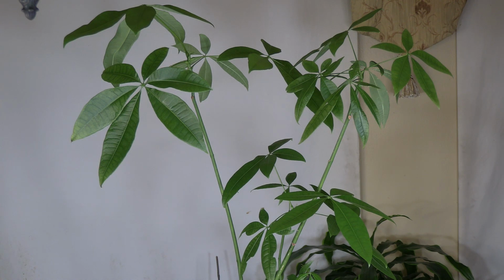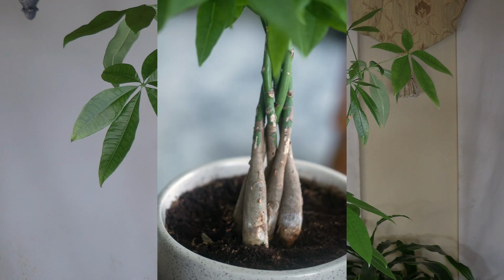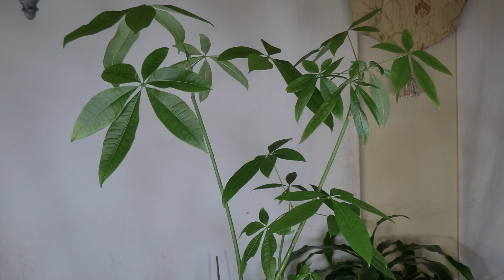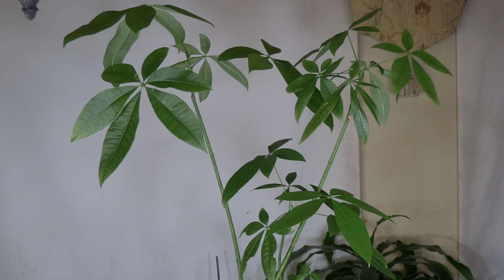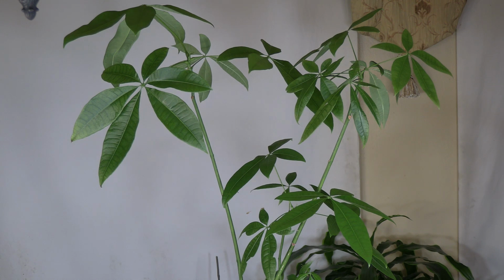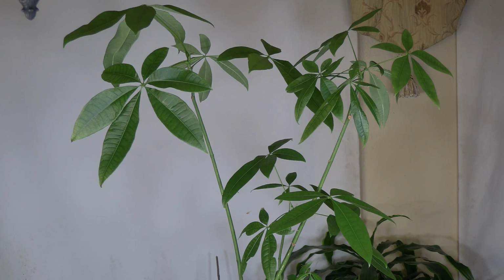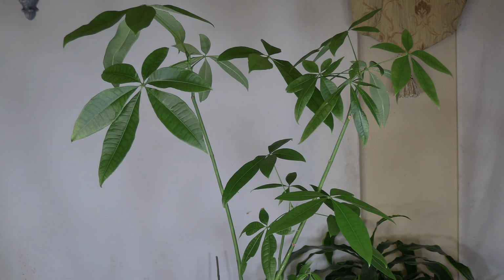Chinese Money Tree (Pachira aquatica) Care: What to Know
Find out how to grow Chinese Money Tree (Pachira aquatica) in your indoor garden and get the plant to thrive. Growing Chinese Money Tree as a houseplant is said to bring you happiness and good luck. The plant is easy to grow indoors if you know what to do. Learn the plant's lighting, watering, fertilizing, humidity needs, and more. See care time stamps below.
Espoma organic houseplant food
Perky Plant organic houseplant fertilizer
Moisture meter
Hygrometer to measure humidity and temperature
Full-spectrum Light Bulb-Large
Promix BX potting soil--good for this plant

0:00-Intro
0:23-Overview (Plant origin/Growth habits)
2:41-Lighting
3:55-Watering
5:18-Fertilizing
6:01-Humidity
6:48-Temperature
7:37-Pruning/pinching back
8:19-Repotting
9:02-Pests and diseases/leaf loss problems
10:37-Outro